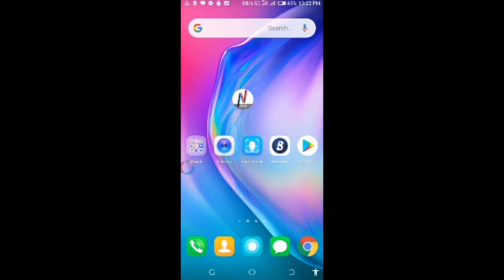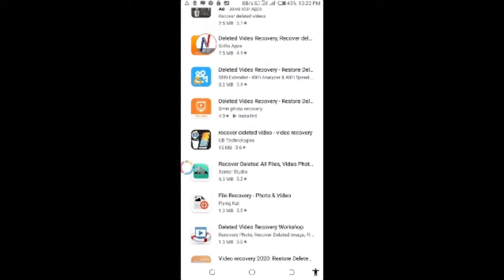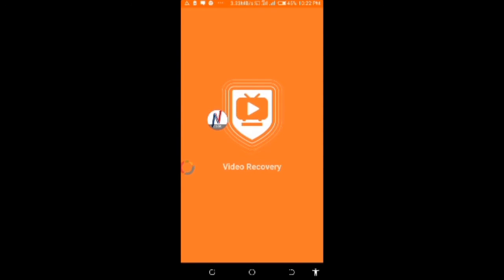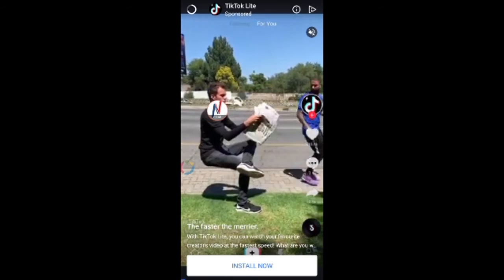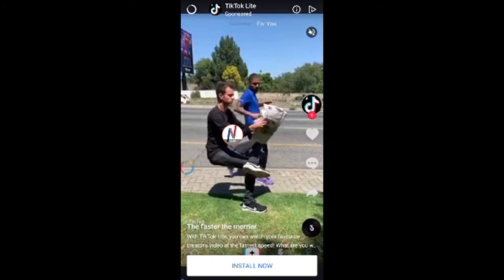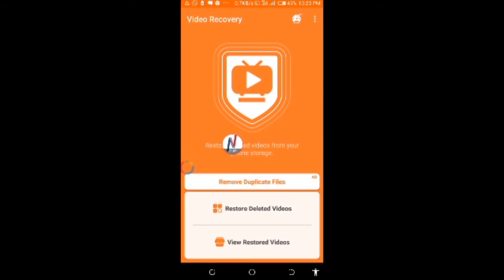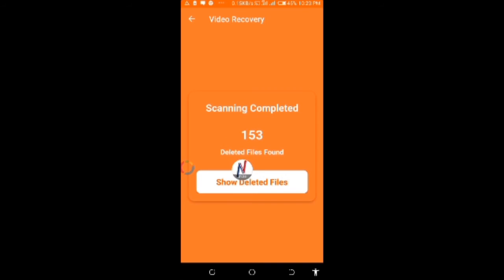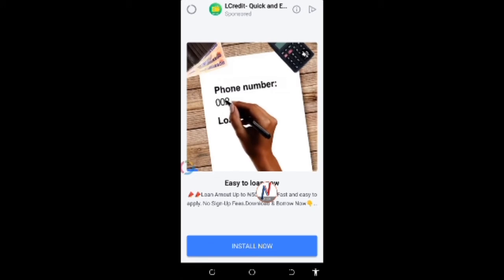Recover old Deleted Videos 2020 || Restore Deleted Videos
Today am going to show you how to recovery your deleted videos